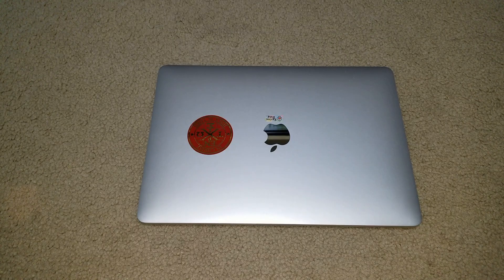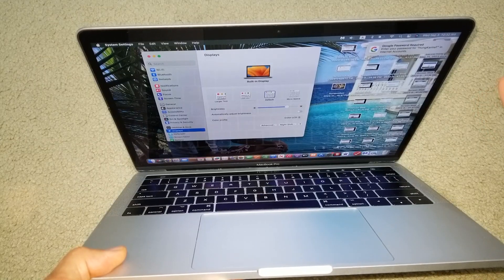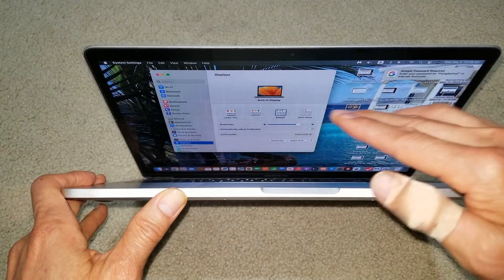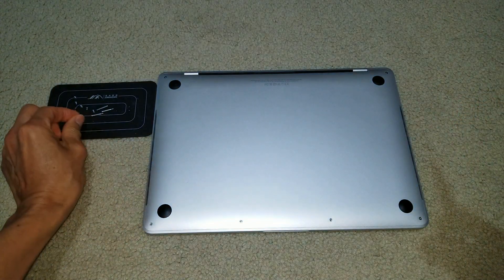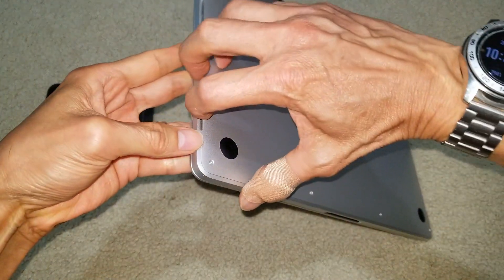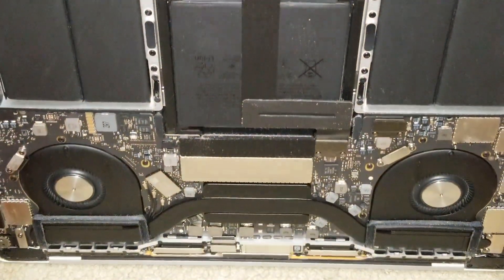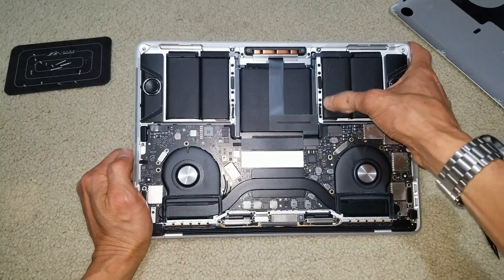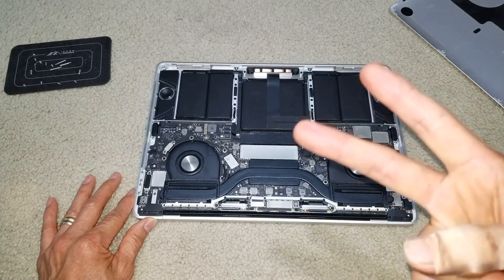How To Troubleshoot Apple "FLEXGATE" 2016 2017 2018 MacBook Pro Black Display No LED Light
Apple's "Flexgate" is a design flaw in some MacBook Pro models, particularly from 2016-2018, where the display's backlight cable is too short and prone to wearing out from repeated opening and closing of the lid, causing display issues like backlight failure or flickering.